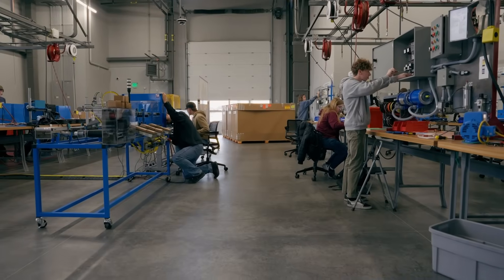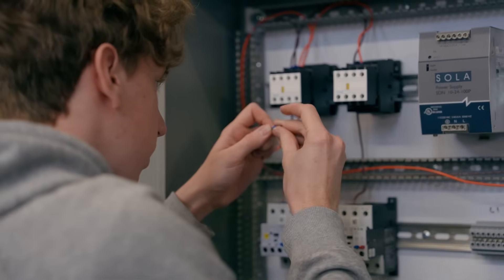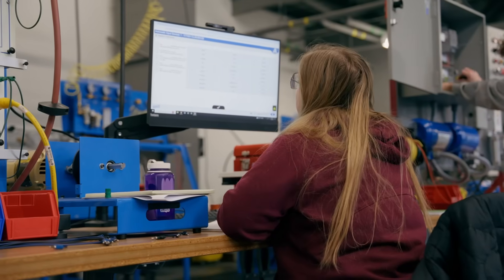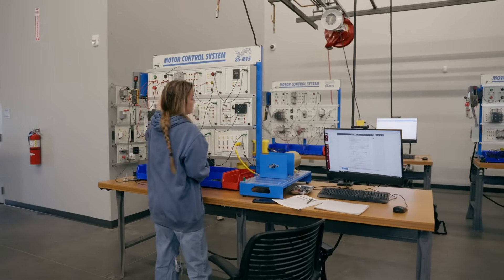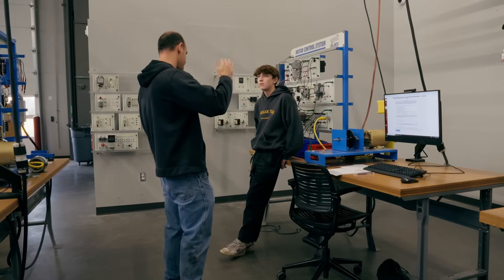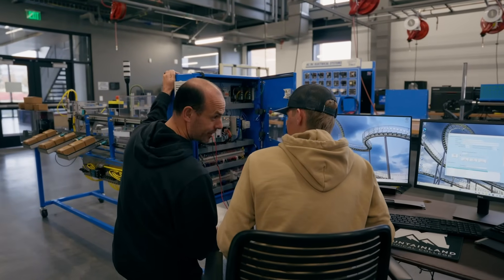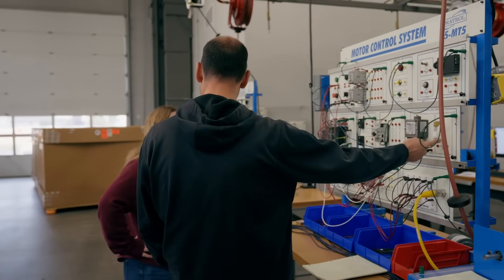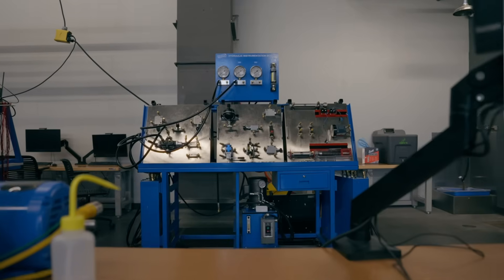Automation Technology Program at Mountainland Technical College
The Automation Technology Program at MTECH prepares students for rewarding careers as automation technicians in critical industries, supporting a wide variety of mechanical and automated systems.

This comprehensive program is designed to provide hands-on, competency-based training, equipping students with the essential skills and knowledge needed to succeed in the fast-growing fields of automation, robotics, manufacturing, and mechatronics.

Learn how the Automation Technology Program at MTECH empowers students to become experts in automation systems, robotic technologies, and industrial automation, making them highly sought-after professionals in the technology and engineering industries.

Registration for our Automation Technology program opens at the end of each month!